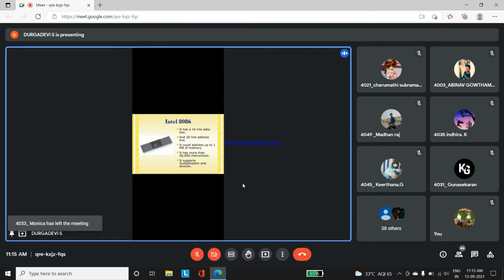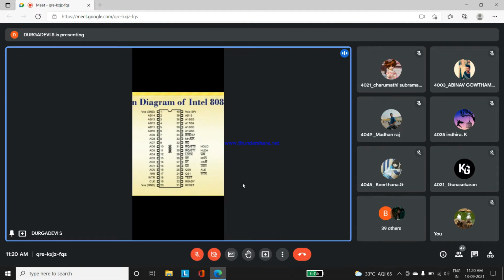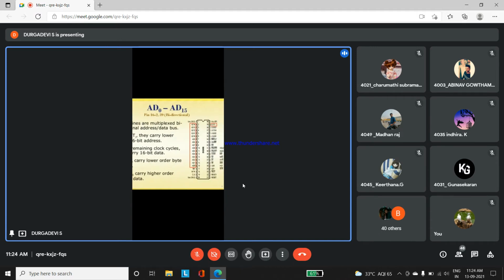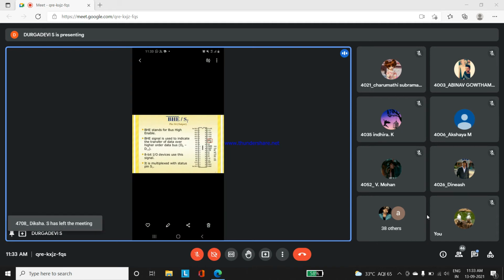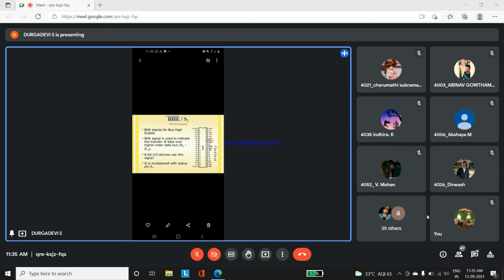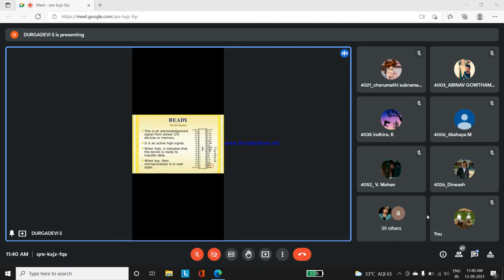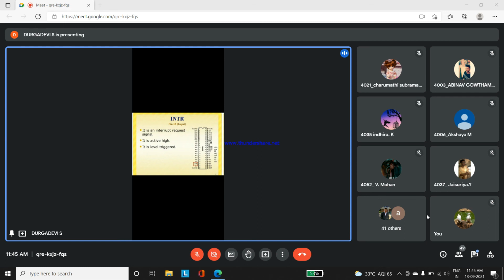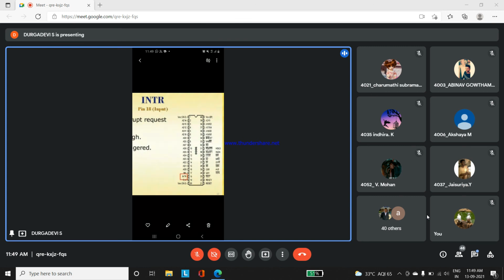unit 1 prt 6